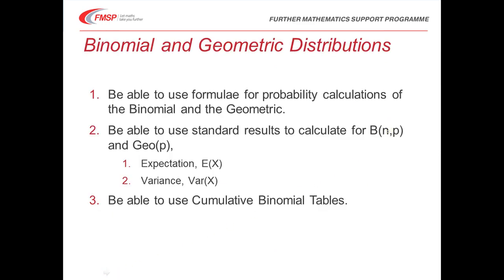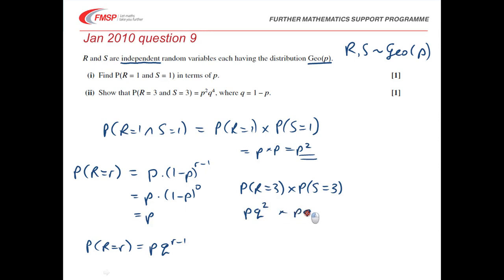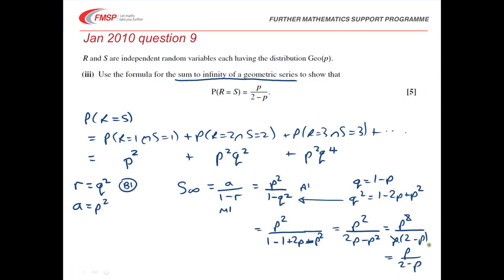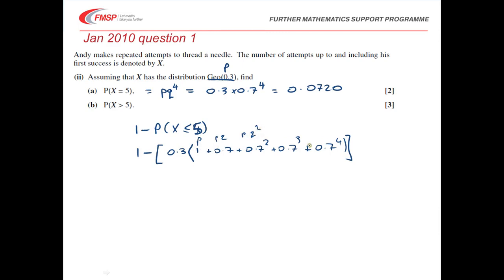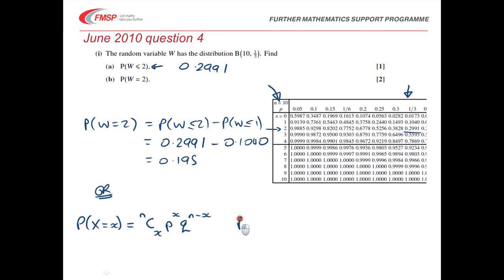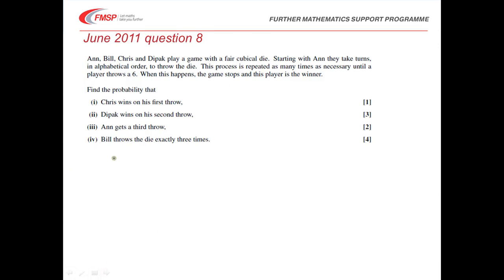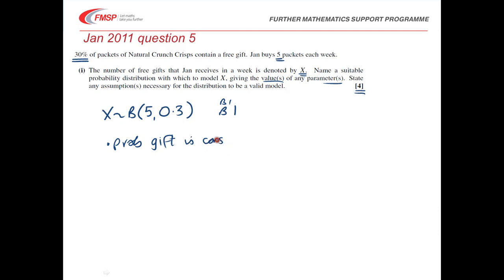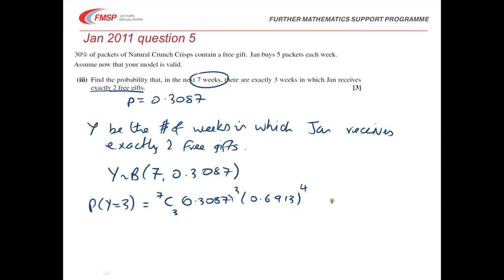FMSP Revision Video: OCR S1 - Binomial and geometric distributions